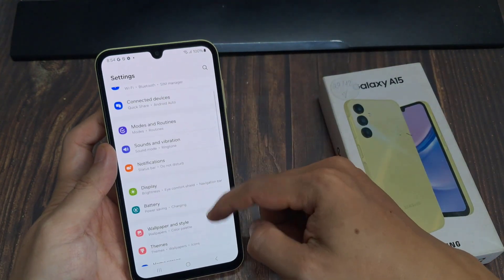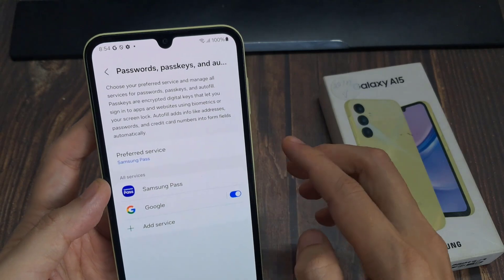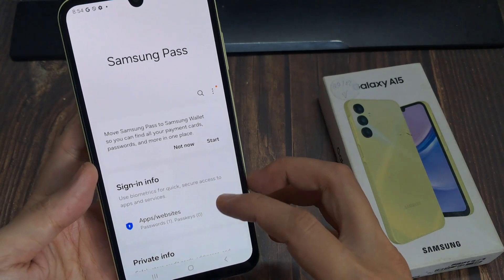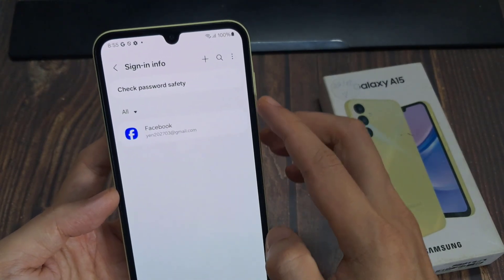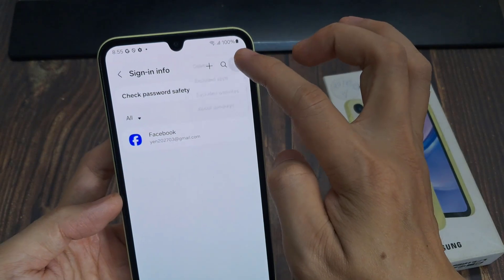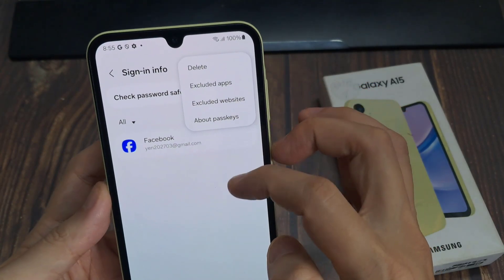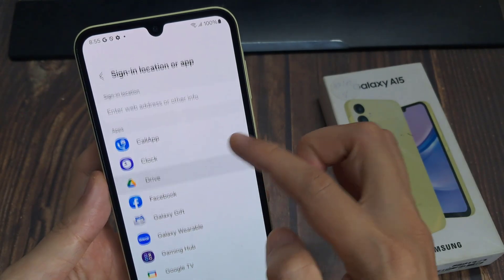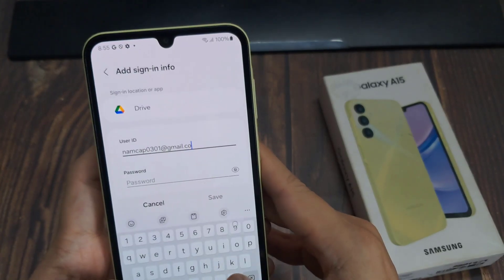Samsung Galaxy A15: How to Manually Add Autofill Usernames & Passwords in Samsung Pass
Learn how you can manually add Autofill usernames & passwords in Samsung Pass on the Galaxy A15.